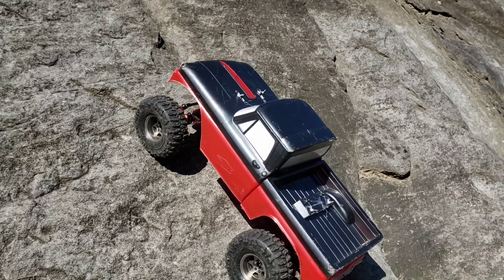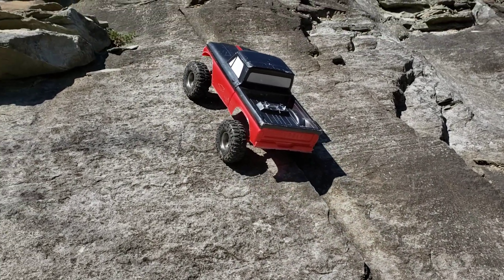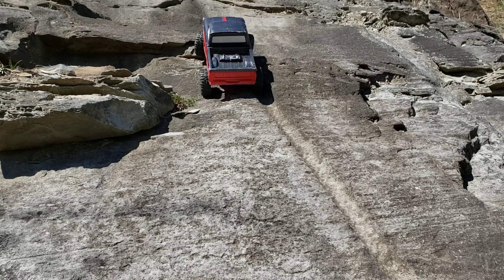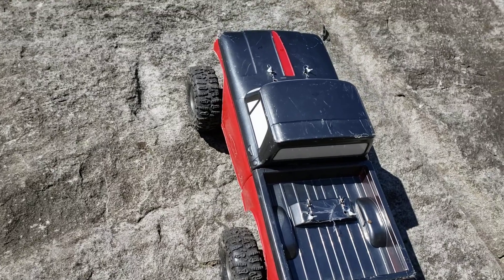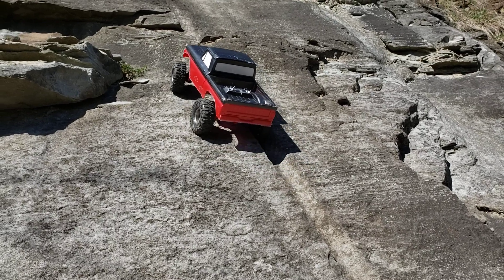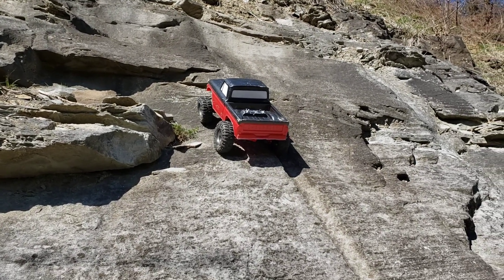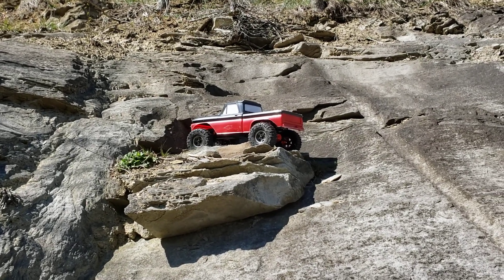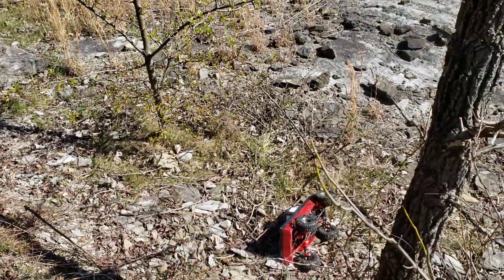Gspeed V4 carbon fiber/TRX4 Pulling 58° rock climb.